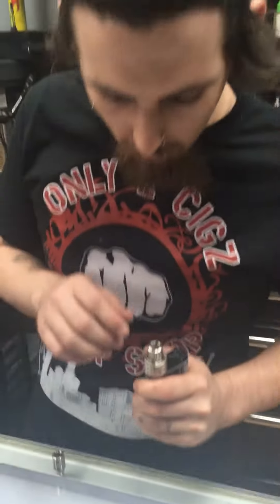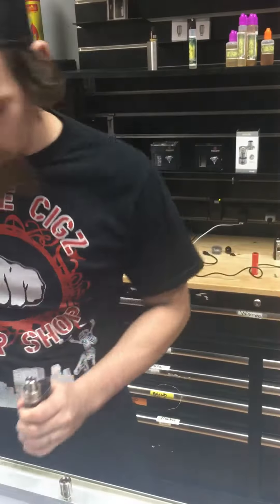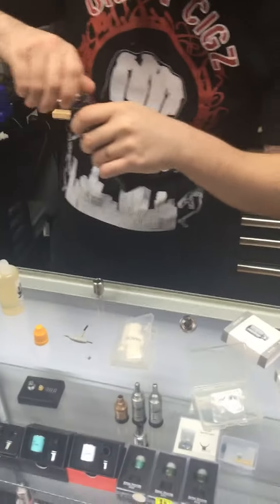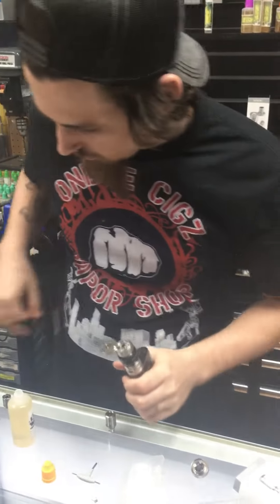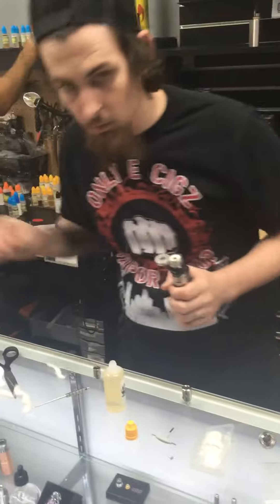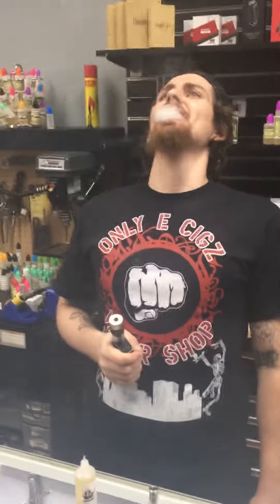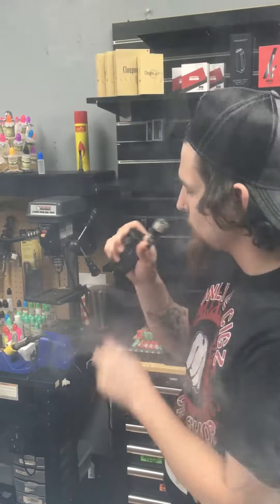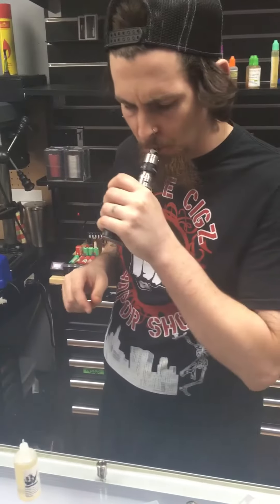Alien Fused Clapton Wire Build on R2 SMOK RBA for TFV4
Keith Shipp builds a alien fused Clapton single coil on SMOK TFV4 @OnlyECigzVaporShop